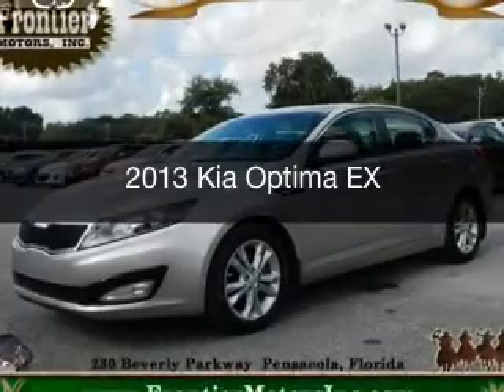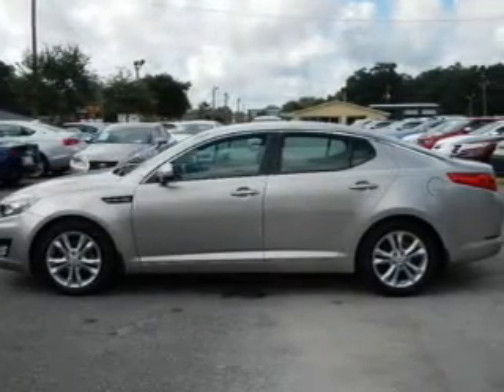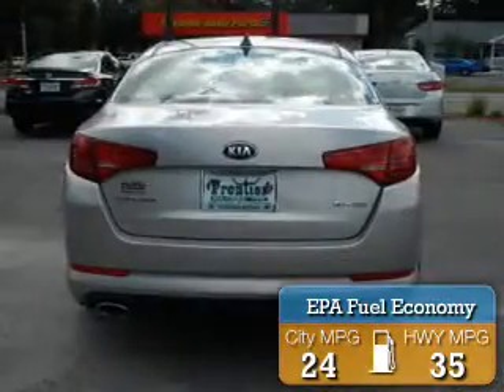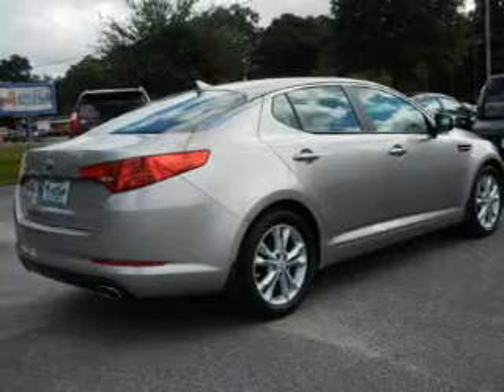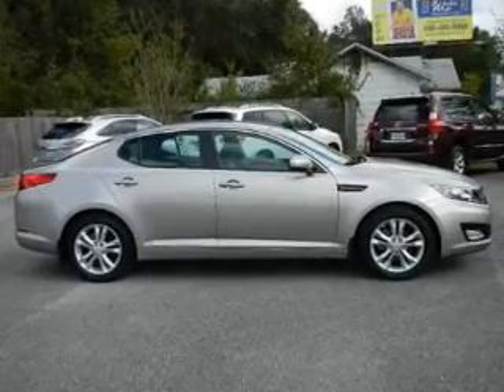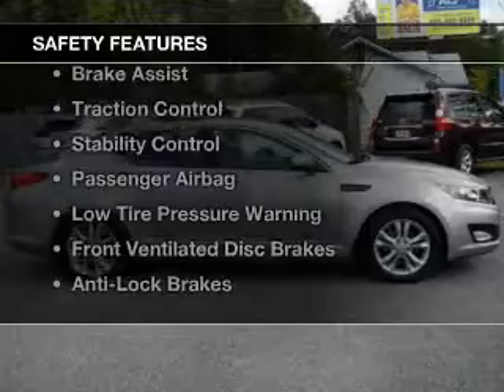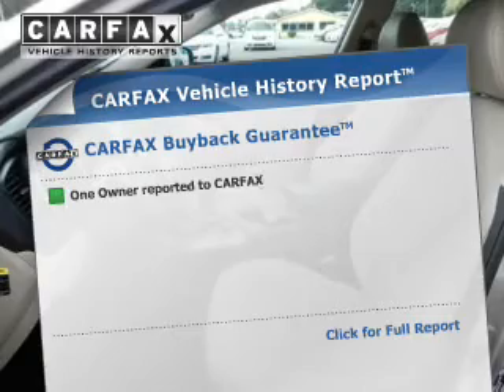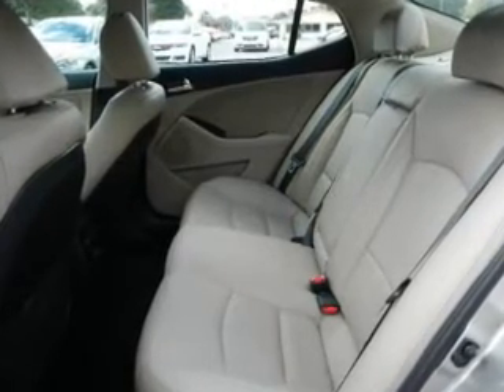2013 Kia Optima - Pensacola FL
Year: 2013
Make: Kia
Model: Optima
Trim: EX
Engine: 2.4 liter inline 4 cylinder 16 valve
Transmission: 6-Speed Automatic
Color: Satin Metal
Mileage: 34309
Address:
230 Beverly Parkway